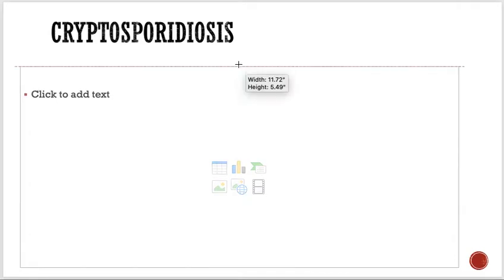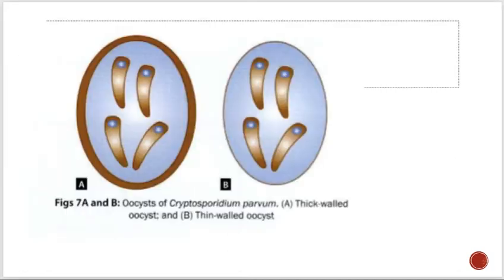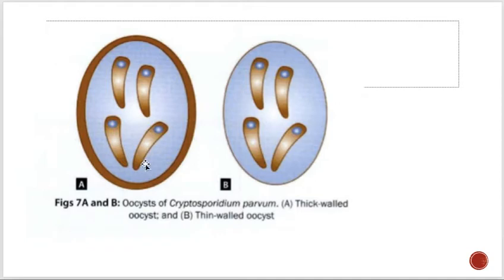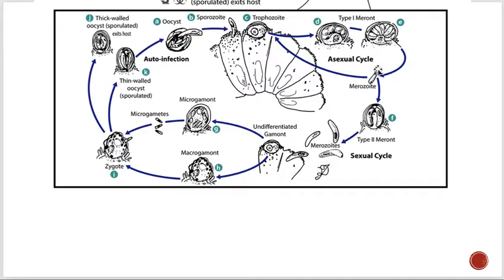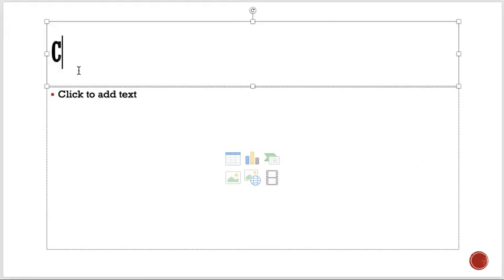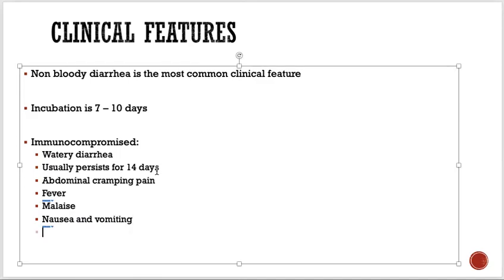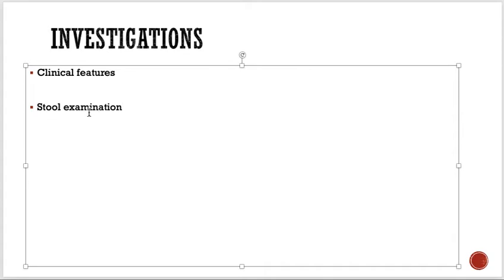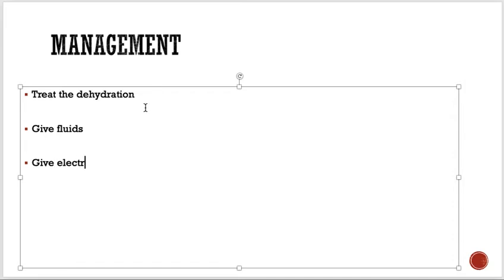Cryptosporidiosis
Online lecture about Cryptosporidiosis in this part. Video is done on power point. I am not professional in editing and not using any special equipment to record. so excuse please.…